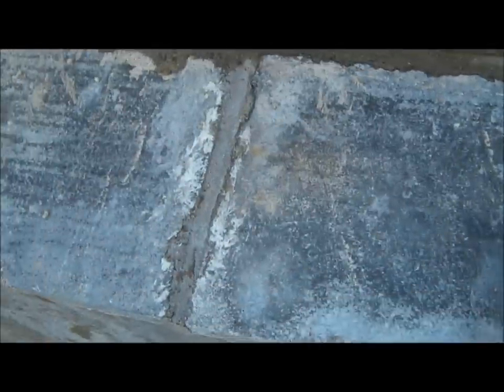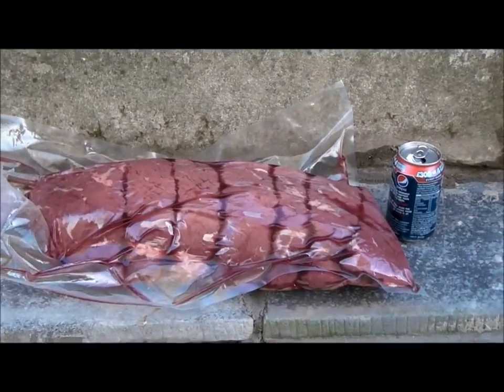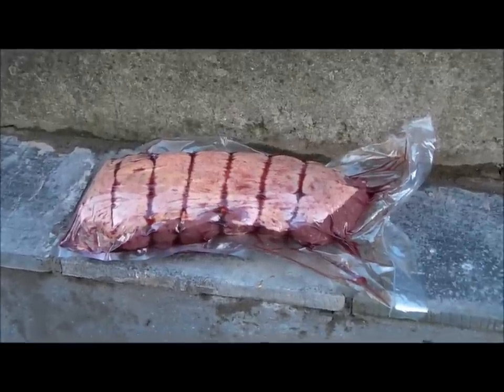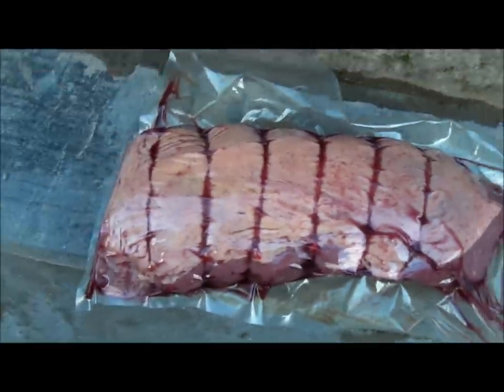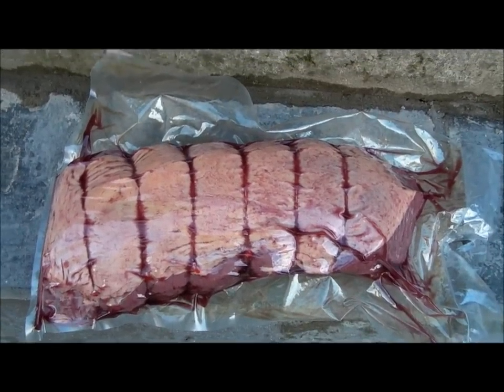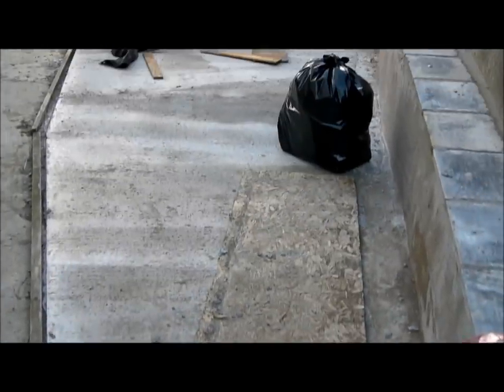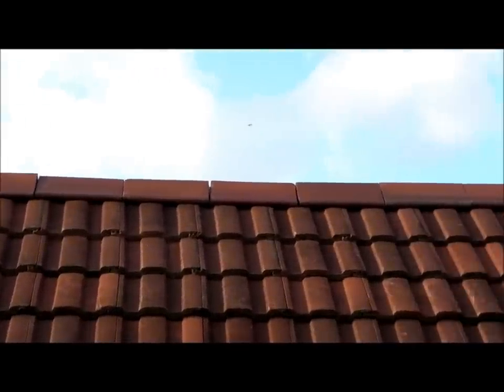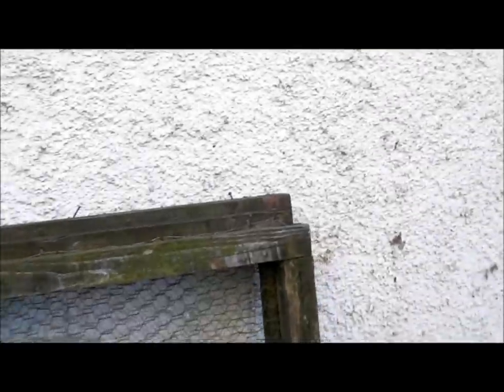Welsh Beef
Some Welsh Beef I got today and a small update on my work at home.